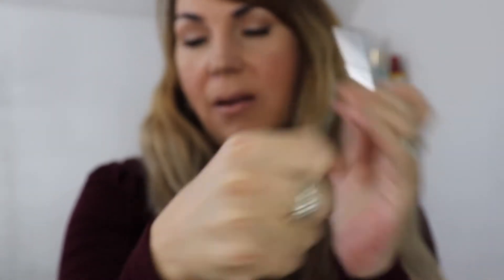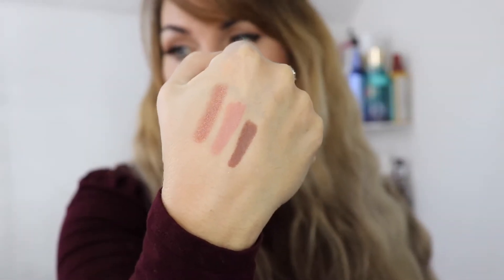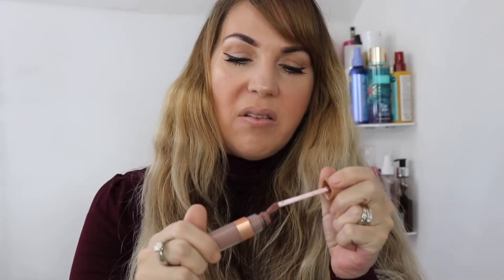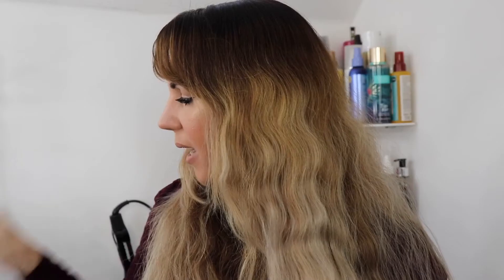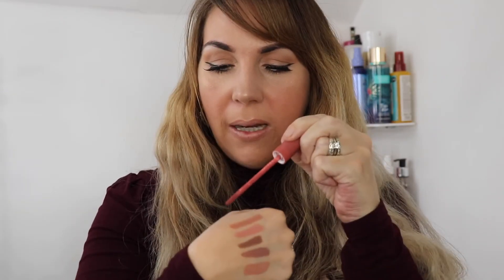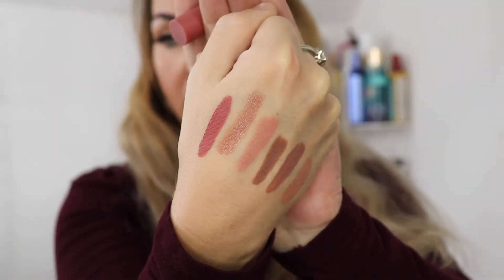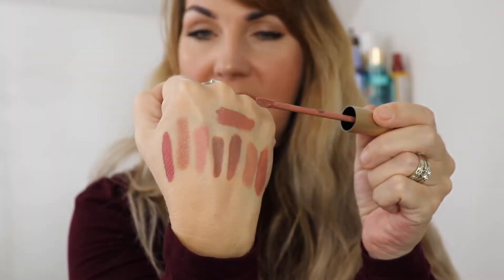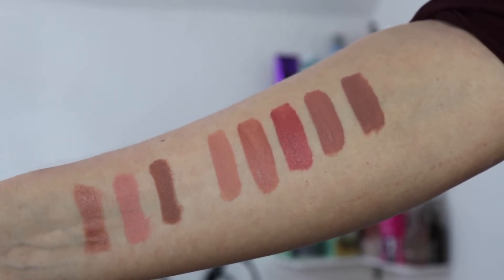My best FALL lipsticks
Maybelline truffle tease
Maybelline beige babe
Toofaced cool girl
Victoria Secrets `perfection
ABH - dread
Rimmel - Mwah
Bare minerals - XYZ
L’Oreal box of chocolates